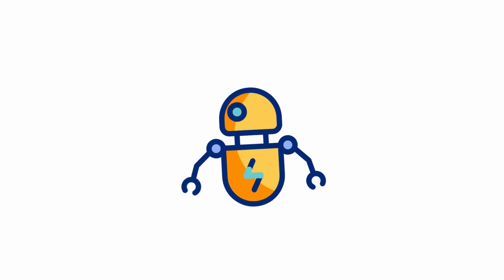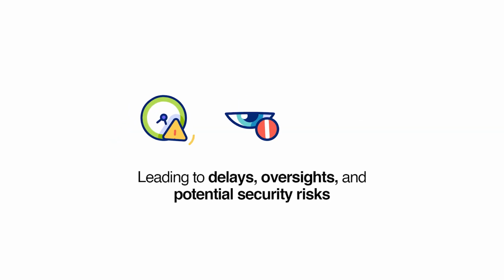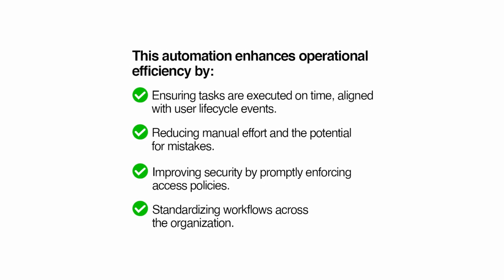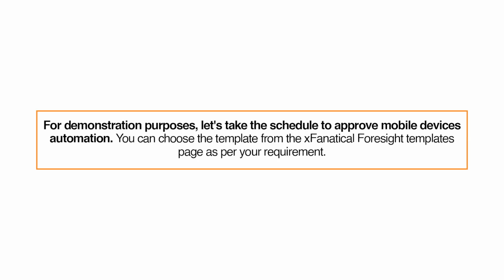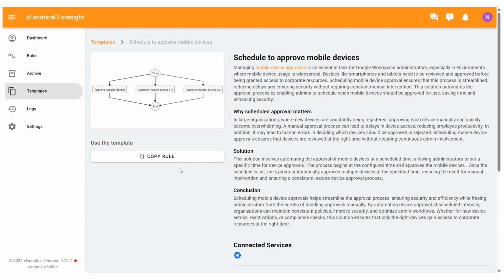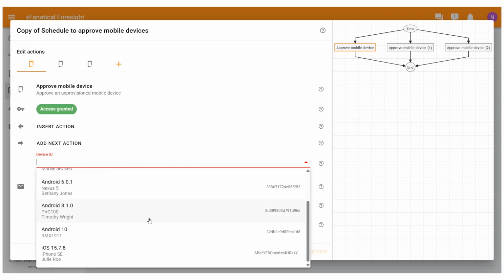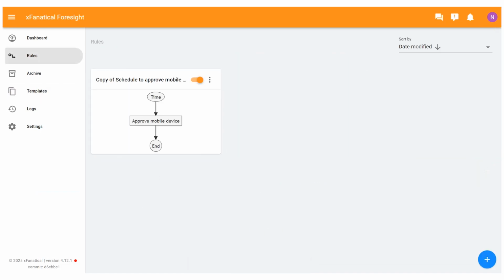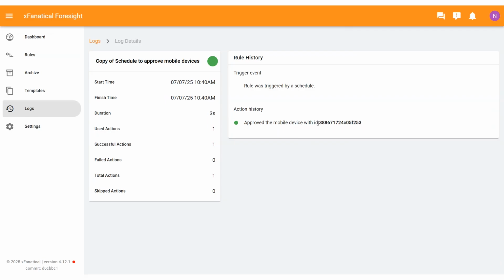Schedule Approve, Block, or Wipe Mobile Devices in Google Workspace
Learn how to automate mobile device management in Google Workspace with xFanatical Foresight. In this comprehensive and in-depth guide, you will discover how to easily schedule actions like approve, block, unblock, wipe, or delete mobile devices—something that the Admin Console doesn’t allow natively, which can often be a significant limitation for many IT professionals working in today’s fast-paced environment. This tool is perfect for IT admins who are managing user onboarding and offboarding processes securely and efficiently within their organizations. By automating these actions, you can save valuable time and ensure that your organization’s device management is both streamlined and effective, allowing your team to focus on other important tasks. This guide will provide you with step-by-step instructions and helpful tips to maximize the benefits of xFanatical Foresight, making your mobile device management process smoother than ever before.